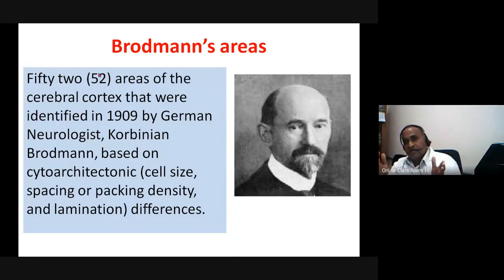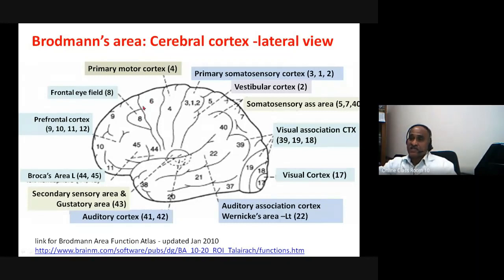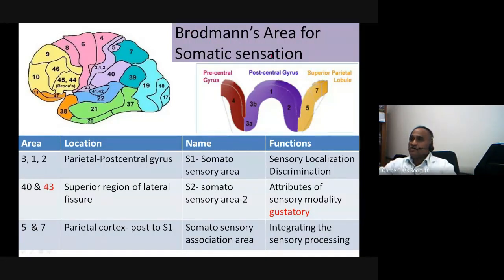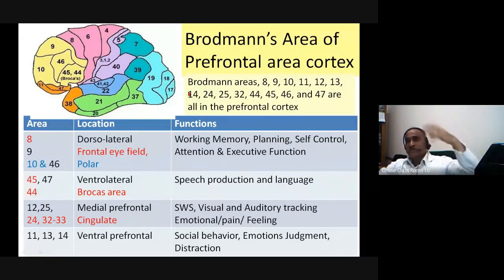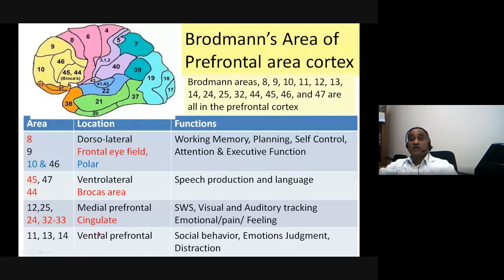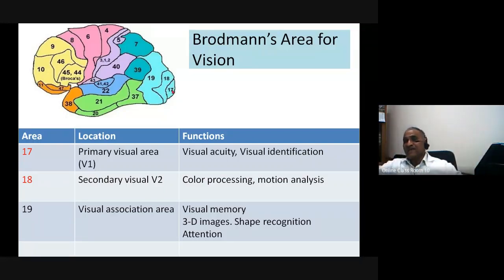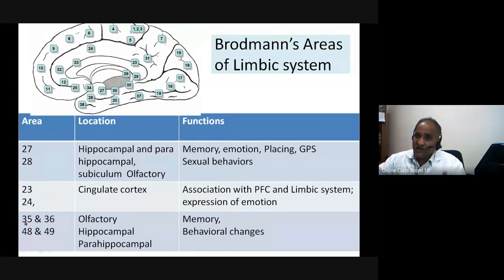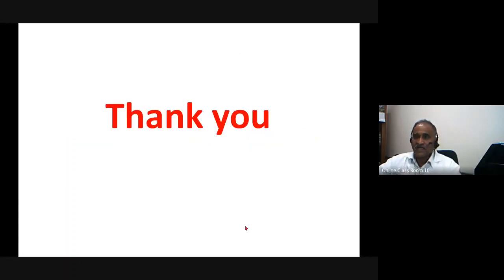Brodmann’s areas of the Cerebral Cortex and their Functions by SB Deshpande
In this lecture I have summarized various Brodmann’s areas in the cerebral cortex and their functions in a tabular form. Thus this lecture provides abridged outline of the Brodmann’s areas which are frequently described in various topics. The tables given in this lecture are not available in the textbooks, hence it will be useful resource material. This lecture will be useful to Undergraduate and Postgraduate medical students of Physiology, Internal medicine, Neurology, Neuroscience, Neurosurgery, Neuroradiology and other neuroscience related subjects.  This will certainly help the physiology teachers for updating their knowledge.  Please feel to provide your suggestions and corrections in the comment box. Thank you.